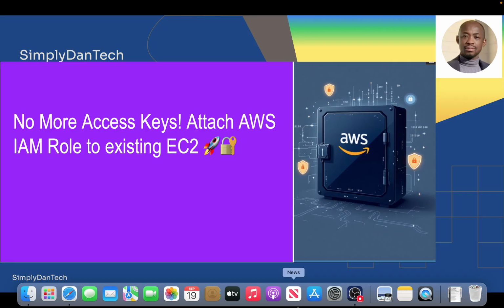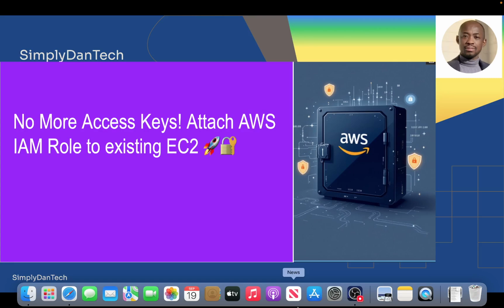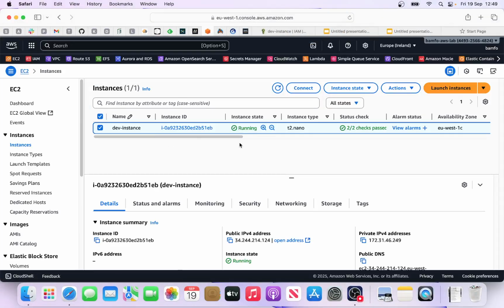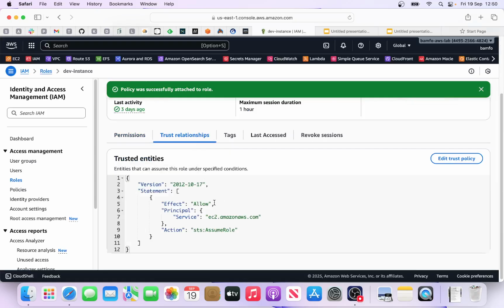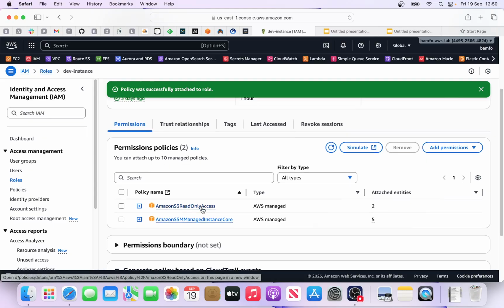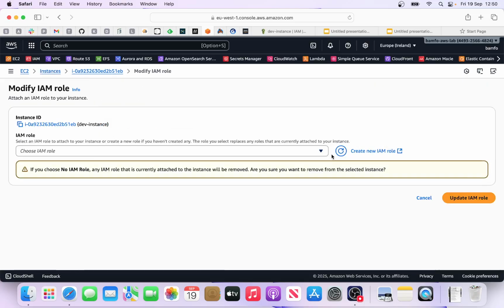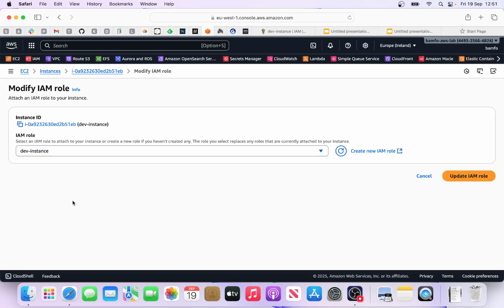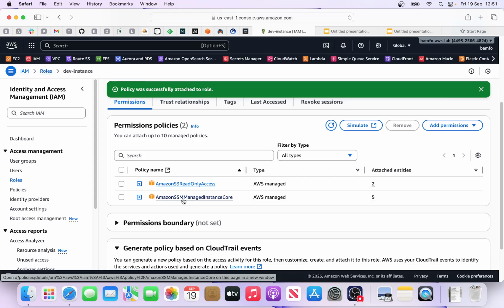No More Access Keys! Attach AWS IAM Role to existing EC2 🚀🔐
Tired of managing AWS access keys? 🔑 In this quick tutorial, I’ll show you how to securely attach an IAM Role to an existing EC2 instance — no more hardcoding credentials! 🚀
By the end of this video, you’ll know how to:

✅ Attach an IAM role to a running EC2 instance

✅ Use IAM roles instead of access keys for better security

✅ Verify that your EC2 instance is using the new IAM role

This is a must-know AWS best practice to keep your cloud environment secure and hassle-free. 💡